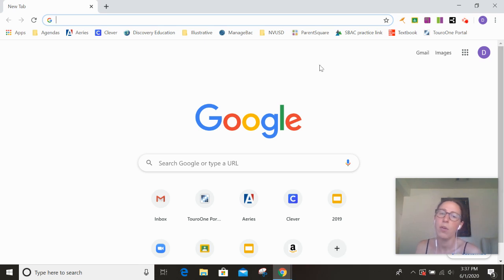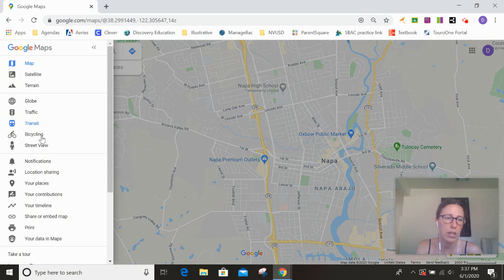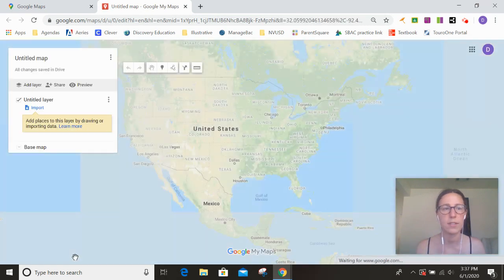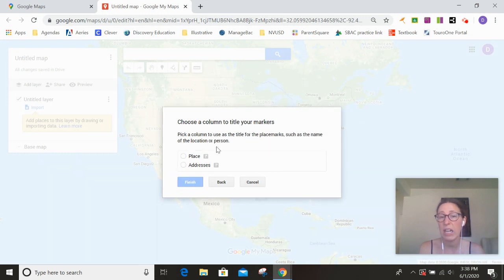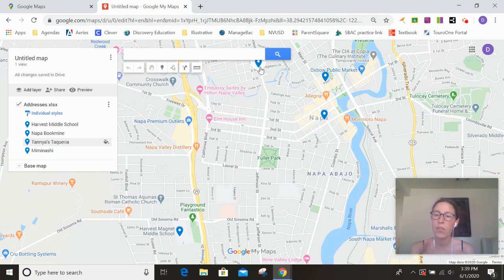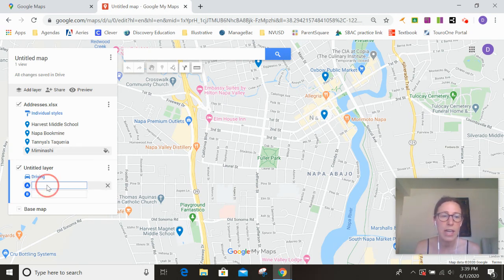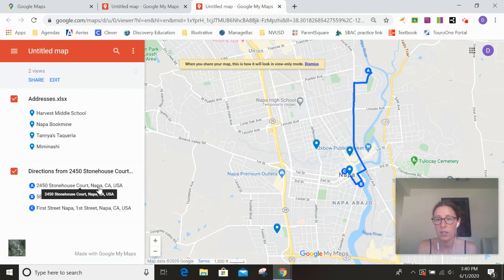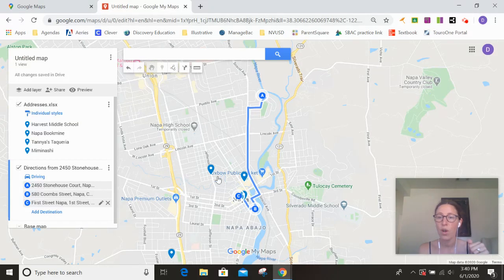How to Create a Map in Google Maps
A quick overview on how to create a map in Google maps for directions or just markers.